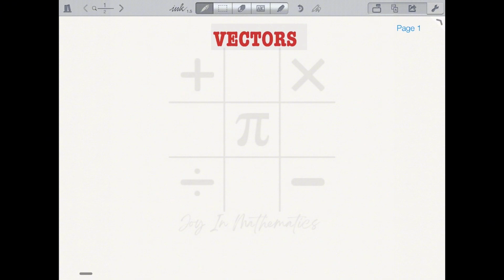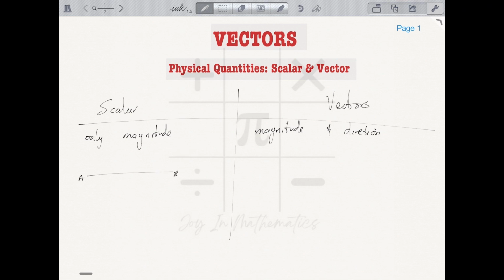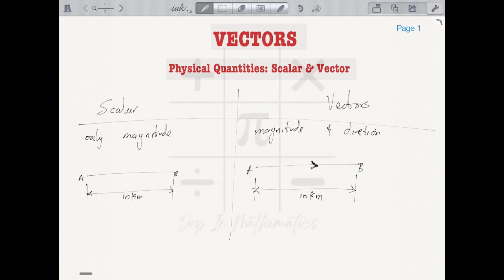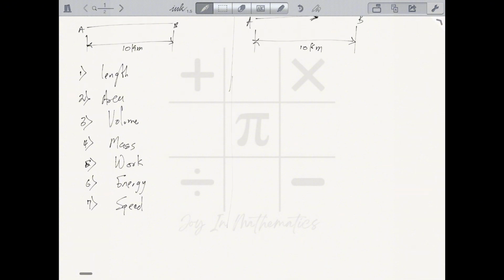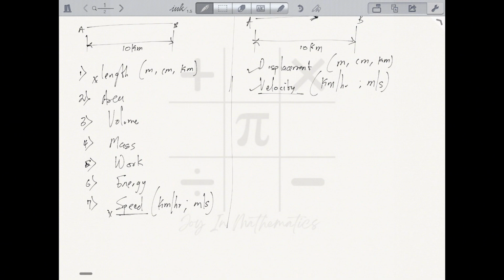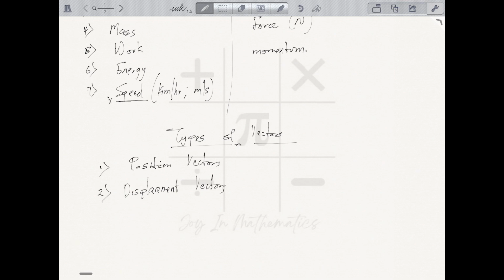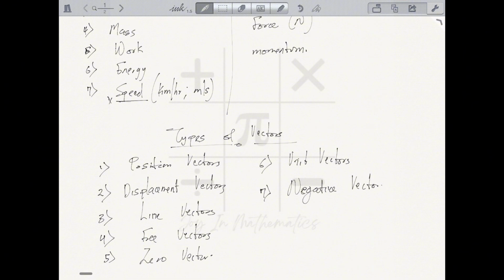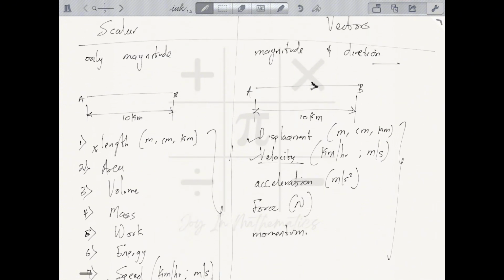1. Introduction to Vectors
Lesson 1 - Introduction to Vectors
‎Let’s explore the Joy in Mathematics together! ✨